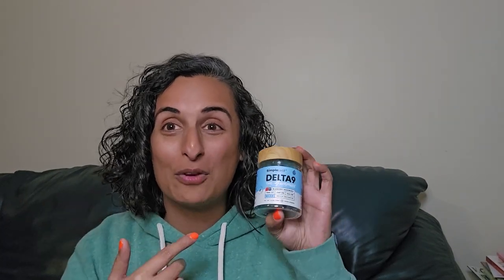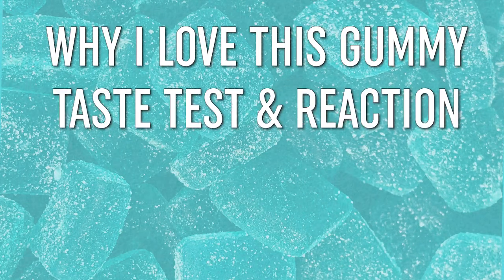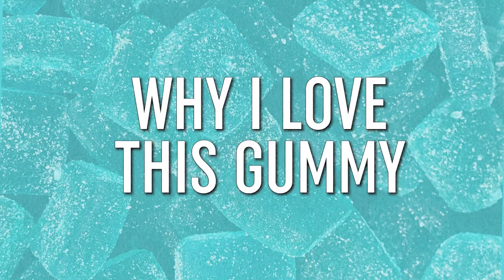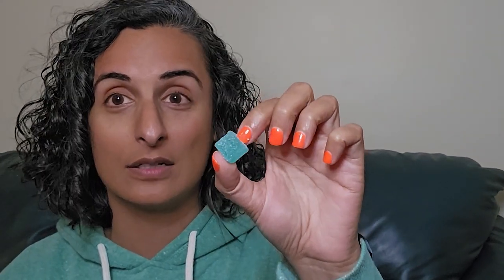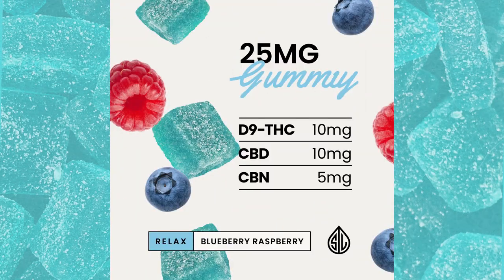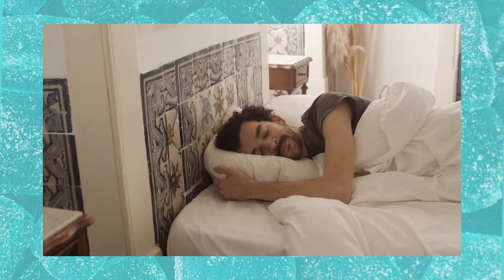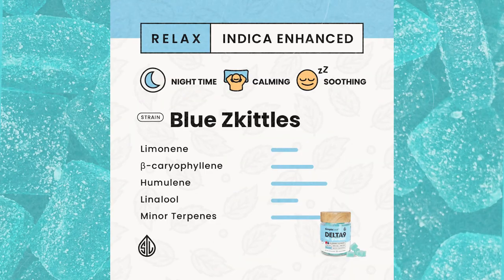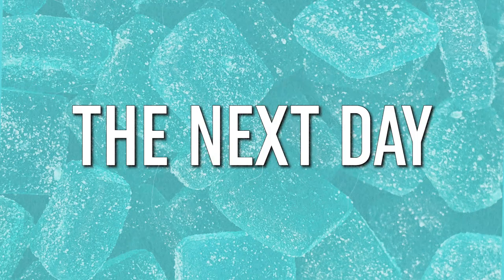I Took a Delta-9 THC Indica Gummy! The Effects & My Experience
Curious about the effects of Delta 9 THC gummies? In this video, I share my experience taking a Delta 9 THC gummy. I cover everything from the best Delta 9 gummies to where to buy them online. You can watch to learn more about the effects, reviews, and overall experience of trying Delta 9 gummies. If you want to try Delta 9 edibles, this video is for you. Let's explore the world of THC gummies together!